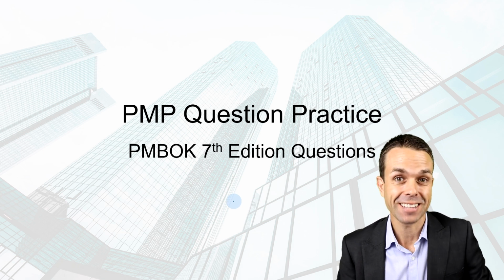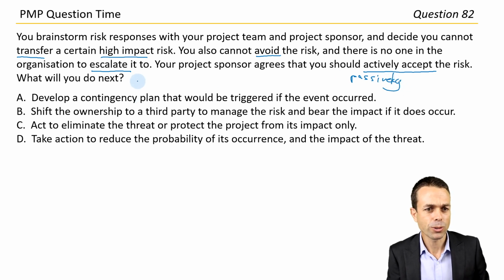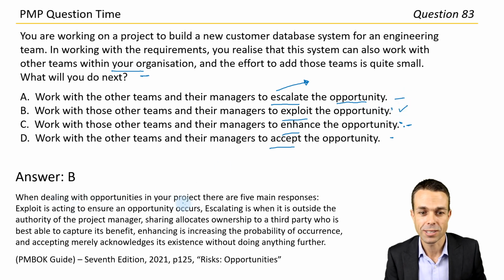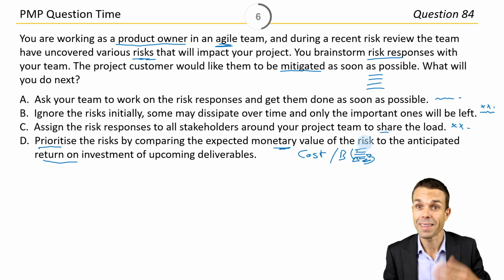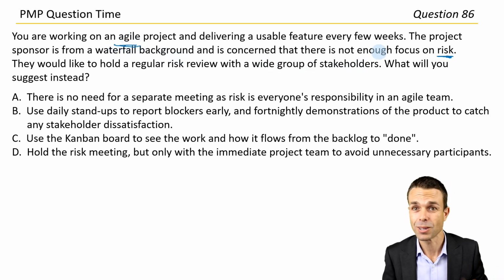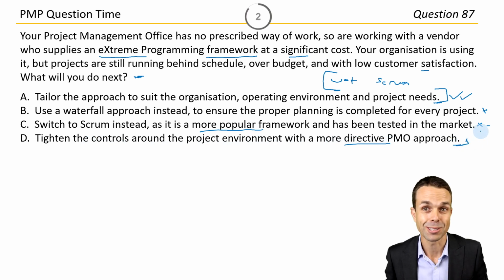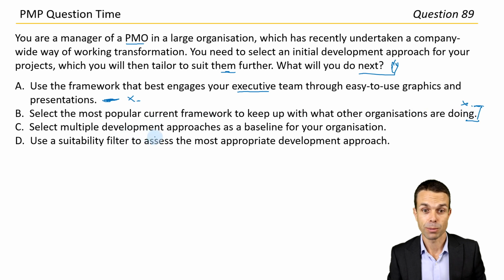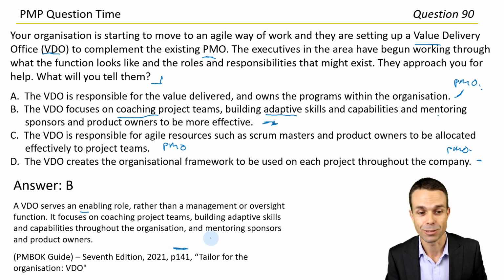PMBOK 7th Edition Questions and Answers to Pass Your PMP (81 to 90)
10 PMP Questions and Answers from the PMBOK 7th Edition, scenario-based just like the real exam.

Timestamps
00:00 Intro
00:30 Question 1: Data vulnerability issue
03:11 Question 2: What to do with a Risk
05:51 Question 3: What to do with an Opportunity
08:47 Question 4: Performing Risk responses
11:47 Question 5: How to manage complex risks
14:03 Question 6: Managing Risk in Agile
16:22 Question 7: Using XP Out of the Box
18:30 Question 8: Company wide transformation
20:30 Question 9: Tailoring a new approach
23:30 Question 10: Value Delivery Office (VDO)
25:24 Always remember, I believe in you.